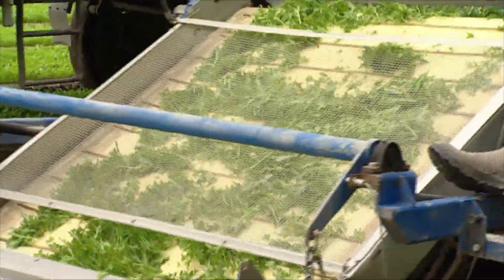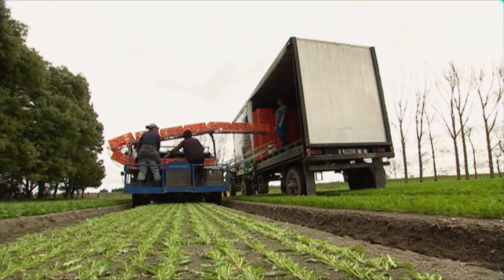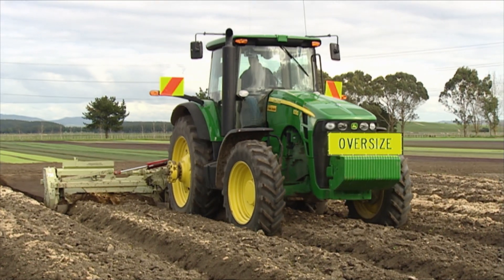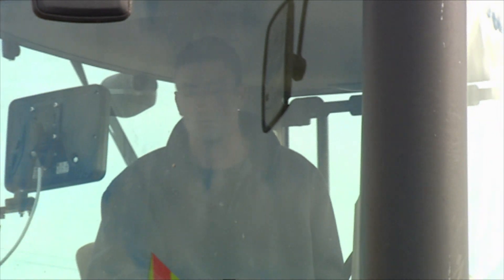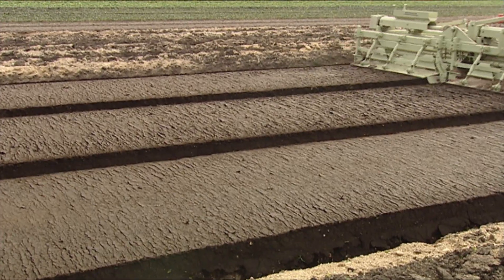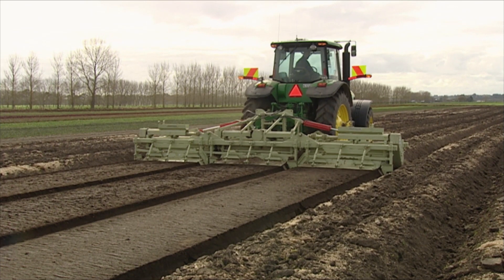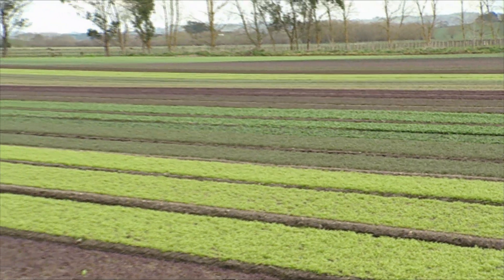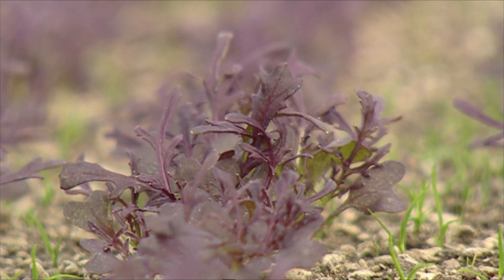NZ Fresh Cuts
A lettuce and carrot grower uses GPS technology to improve efficiency